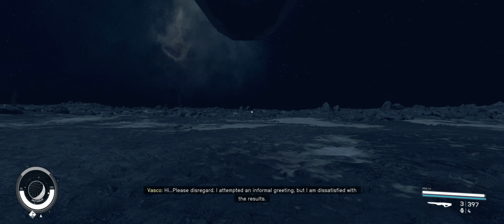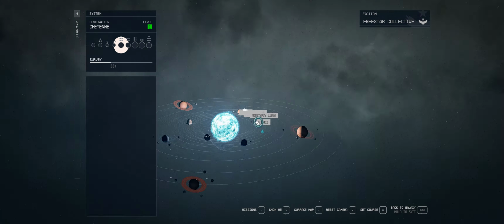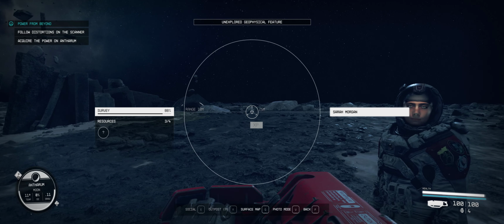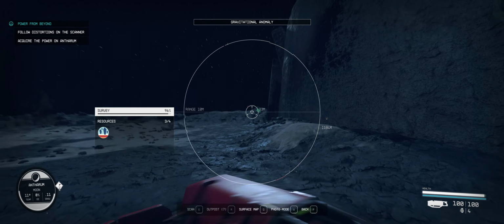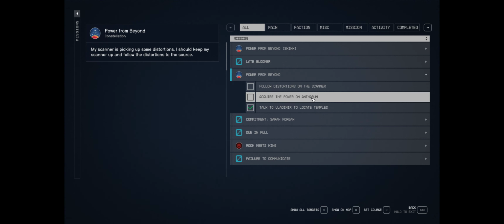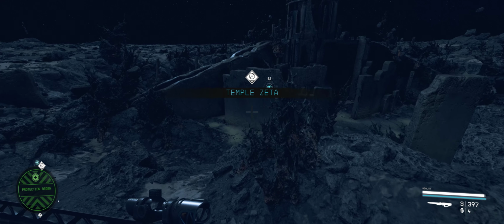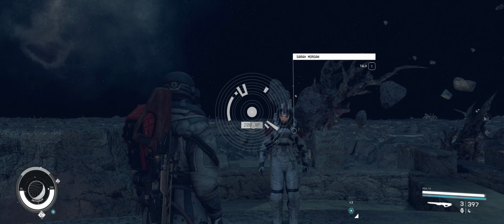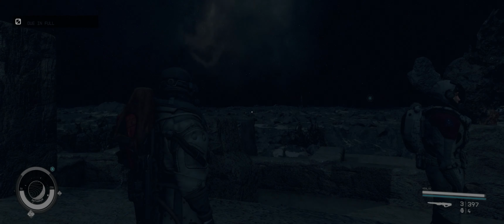Get the Grav Dash Power at Temple Zeta | Starfield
What’s good Space Cowboys!  Welcome to Citizen Z3r0 Games. Your go-to destination for all things Starfield, the epic RPG adventure by Bethesda Game Studios. Join me as we journey into the far reaches of space, unraveling mysteries, mastering gameplay, and immersing ourselves in the captivating universe of Starfield.

In this video, I am exploring Temple Zeta on planet Akila in the Cheyenne system.  Join me as we power up with our new Gravity Dash skill. Whether you're a seasoned explorer of the cosmos or a newcomer to the game, my goal is to provide tips, share exciting gameplay moments, discuss lore, and just create a place where like minded explorers can share their adventures.

If you enjoyed this video or found it helpful, don't forget to give it a thumbs up, share it with fellow adventurers, and subscribe to Citizen Zero Games for more exciting Starfield content.